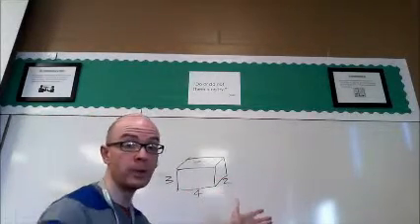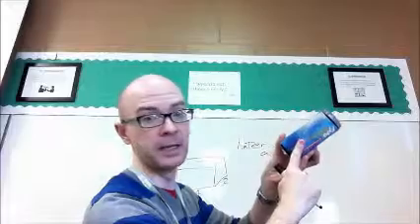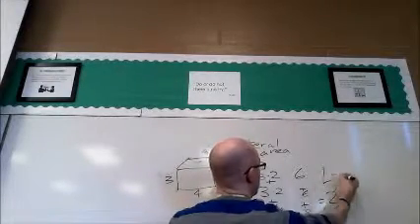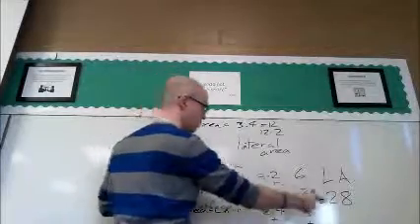Surface Area of Prisms and Cylinders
Exploring surface area through prisms and cylinders.